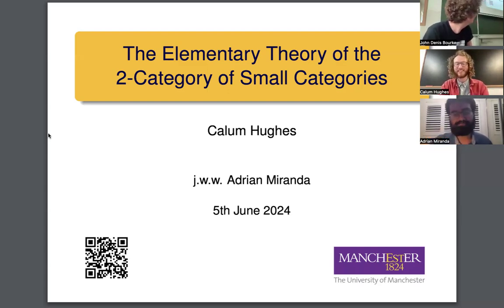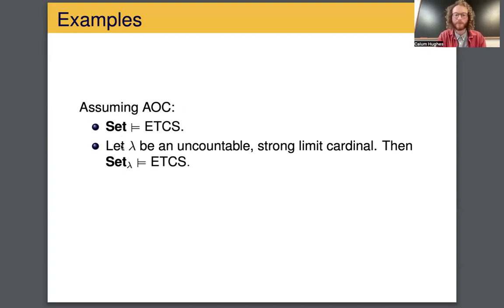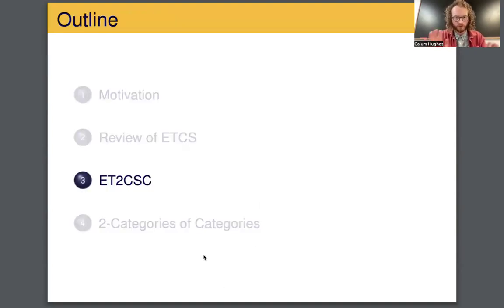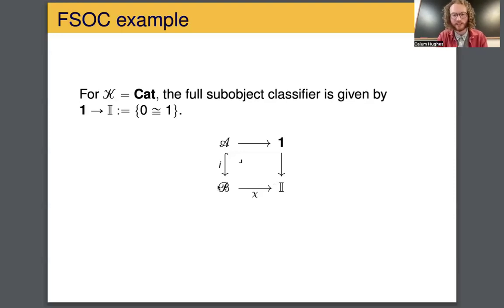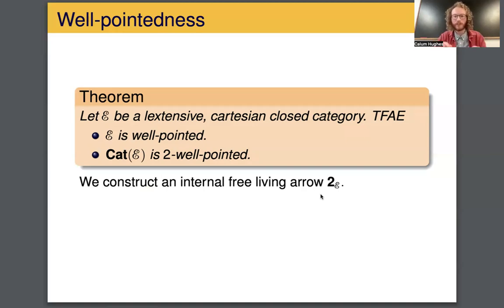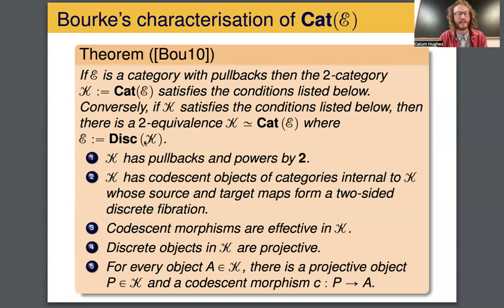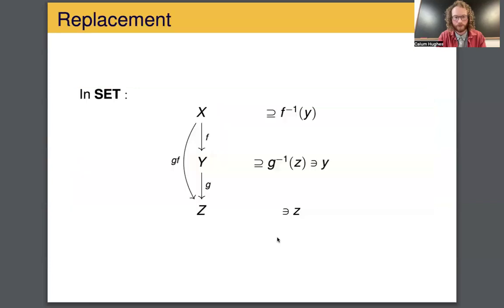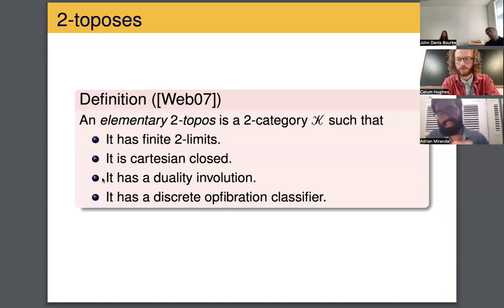Calum Hughes 5/6/24 - An elementary theory of the 2-category of small categories